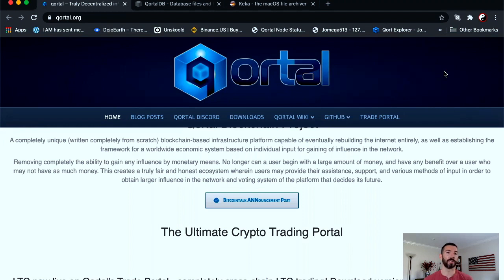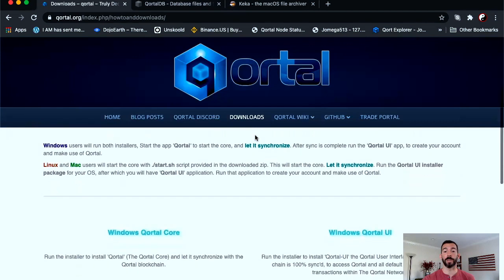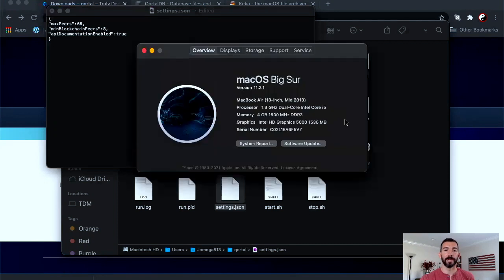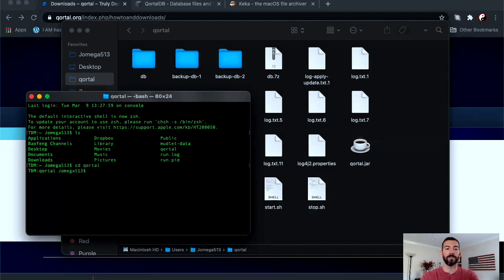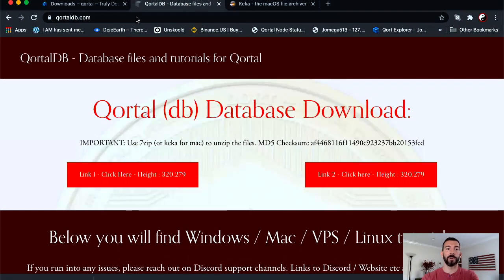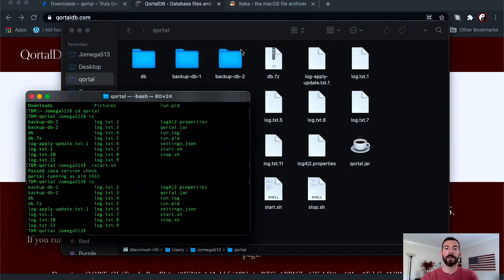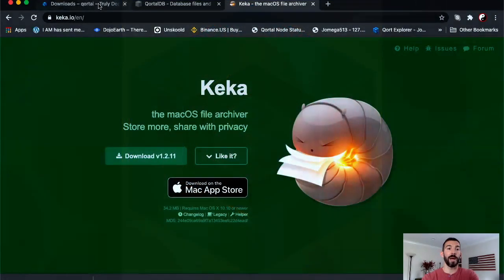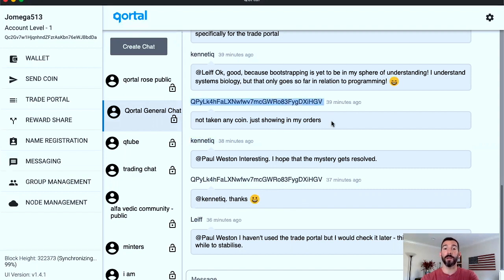Qortal Setup for Mac